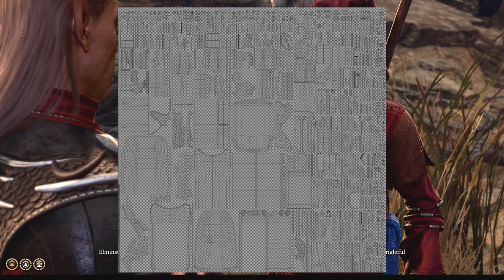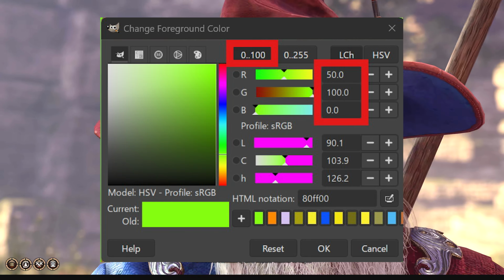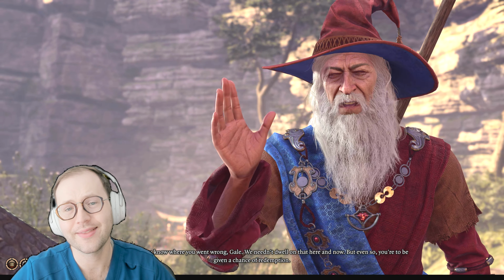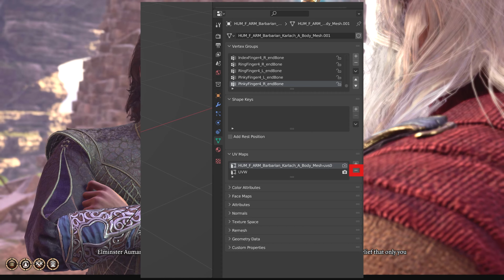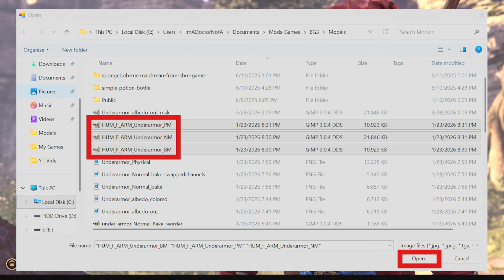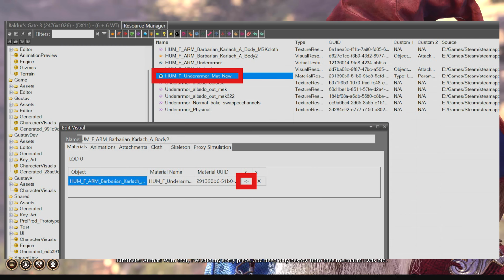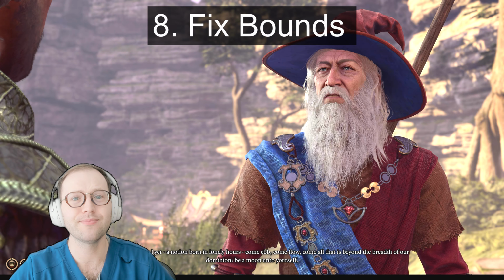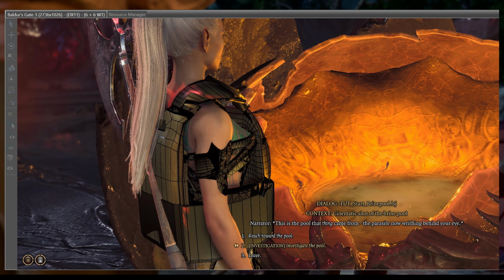How to Give BG3 Custom Armor Custom Colors + Dye Support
Learn how to give custom armor in Baldur’s Gate 3 custom colors, custom materials, and dye support. In this BG3 modding tutorial, I walk through the full workflow for creating armor material maps, making an MSK map, importing assets into the toolkit, assigning the material, fixing common issues, and testing dye compatibility in game.

This tutorial builds on my earlier custom armor guide and shows how to turn a working armor model into a fully customized, dyeable piece of gear. If you want your BG3 custom armor to look unique and respond properly to dyes, this guide will take you through the process step by step.

In this video:

How to make armor albedo, normal, and physical maps
How to create an MSK map for BG3 armor
How to import VirtualTexture and Texture assets into the toolkit
How to assign your custom armor material
How to re-select visuals in EquipmentData
How to test custom armor colors and dye support in game

This video is part of my Baldur’s Gate 3 modding tutorial series focused on practical, step-by-step guides for custom weapons, custom armor, materials, colors, and toolkit workflows.

0:00. Introduction.
0:23. 1. Make custom armor.
0:35. 2. Make armor material maps.
1:19. 3. Make MSK map.
4:16. 4. Re-export armor model.
5:17. 5. Import assets to toolkit.
6:18. 6. Make custom material.
7:03. 7. Update equipment data.
7:55. 8. Fix bounds.
8:25. 9. Test.
9:09. Wrap up.